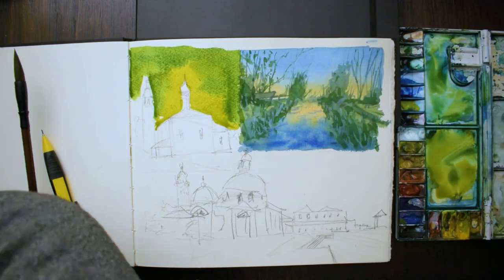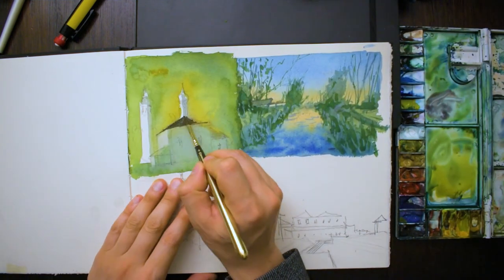Top Watercolor Paint Techniques and Tips for Beginners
Wondering what paints YOU need to get started and how to use them? Then this video is for you - watch this before you go out and start buying watercolour paints! I'll go through of my personal top tips that BEGINNERS should be aware of before buying paints and painting watercolours.

The watercolours I am using in this video are Daniel Smith Watercolours, but any artists' grade watercolour paints will do just fine - I just got a good deal on these awhile back and wanted to try them out. The sketchbook I am used is made from 100% cotton (Saunders Waterford, 300gsm).

ALSO, hang around until the end where I'll demonstrate some of these techniques by painting three small sketches.

𝗠𝗬 𝗖𝗟𝗔𝗦𝗦𝗘𝗦
It supports my channel without any additional cost to you and allows me to keep producing free content. I personally use and can recommend the below art materials for beginners and advanced watercolour artists.
I personally own and use all of the following besides some variations of the synthetic brush kits below. I just tried to find ones on Amazon that were similar and good value:

I use Stillman & Birn Gamma/Beta & Saunders Waterford Sketchbooks.

𝗔𝗥𝗧 𝗠𝗔𝗧𝗘𝗥𝗜𝗔𝗟𝗦 (𝗘𝗕𝗔𝗬)
► Saunders Waterford Paper
► Schmincke 12 Half-pan Set
► Daniel Smith 3 Primary Set
► Value Brush Set

WM